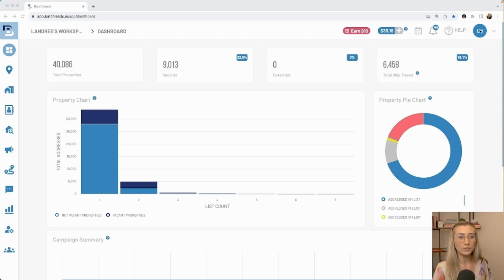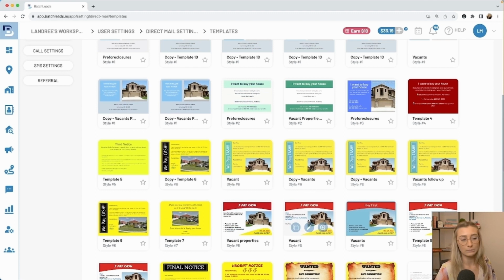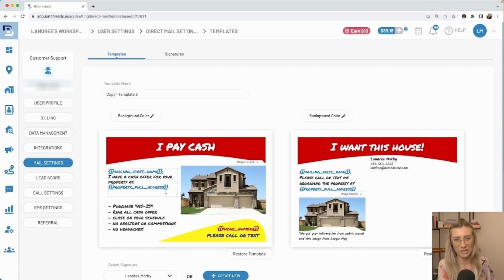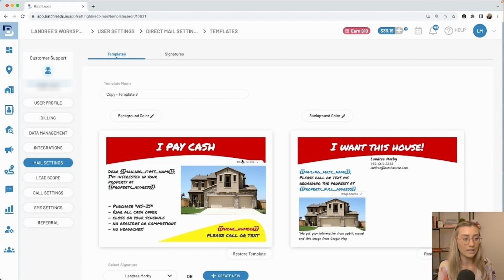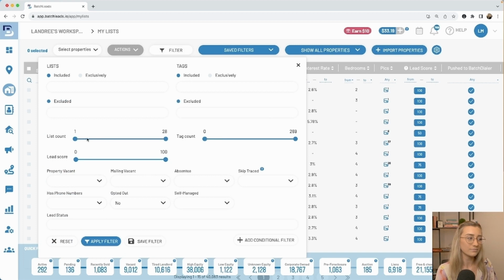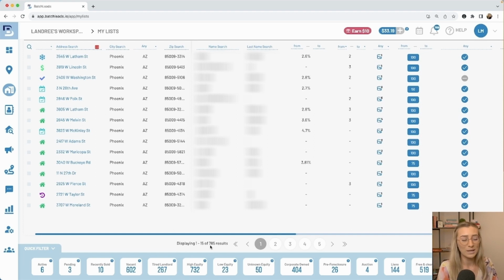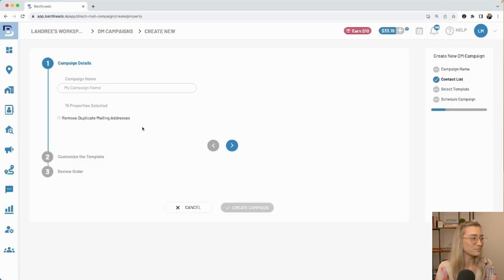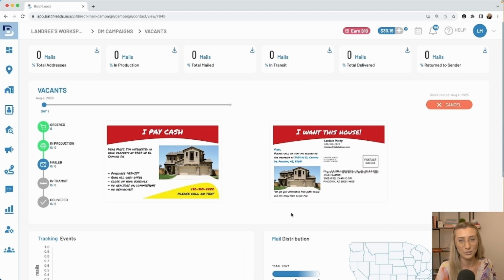Direct Mail Hacks: A Step-by-Step Guide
So you’ve found a property you love, but the owner isn’t reachable by phone. BatchLeads will help you send them direct mail! Check out this video where Landree Morby walks you through the steps of sending out direct mail without ever printing or stamping anything.